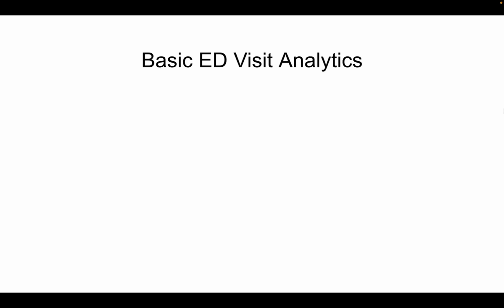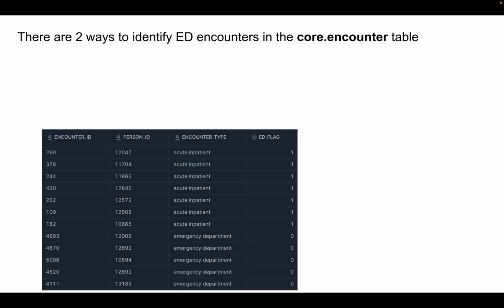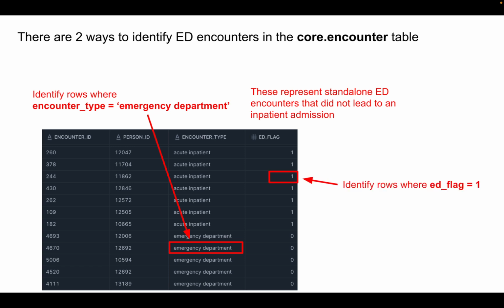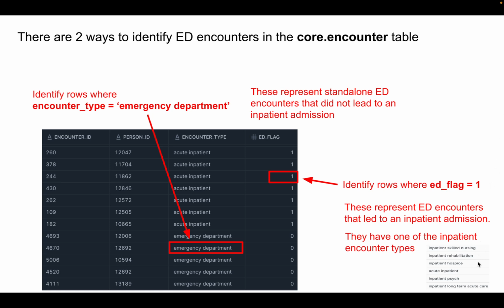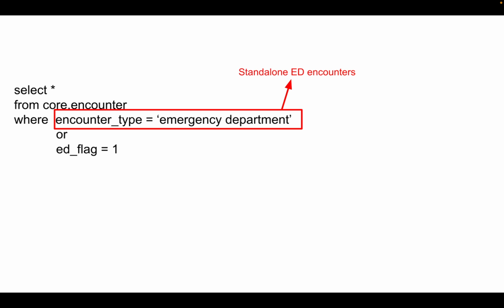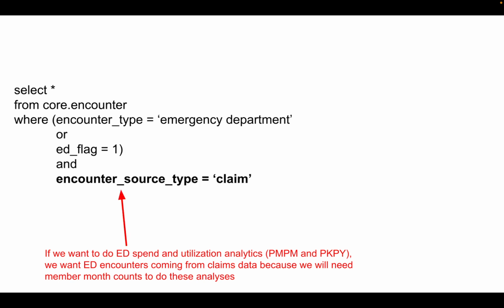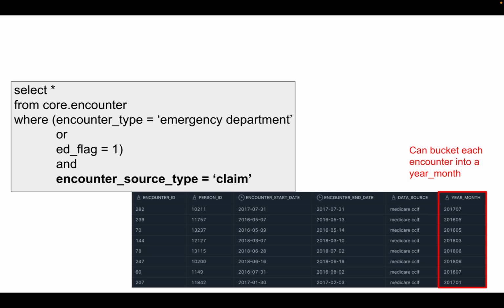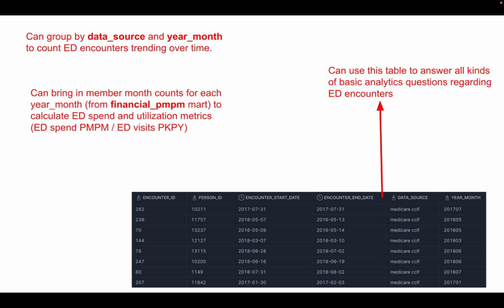ED Analytics Series: Identifying ED Visits in The Tuva Data Model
In this series of Videos Tuva Co-Founder Coco Zuloaga demonstrates how to conduct analysis on emergency department visits identified in medical claims data using the Tuva Model.